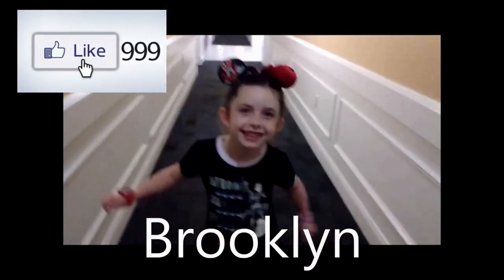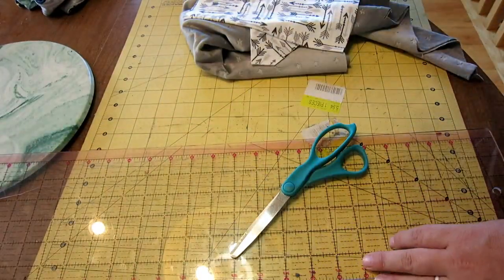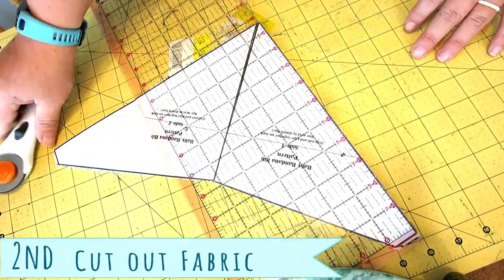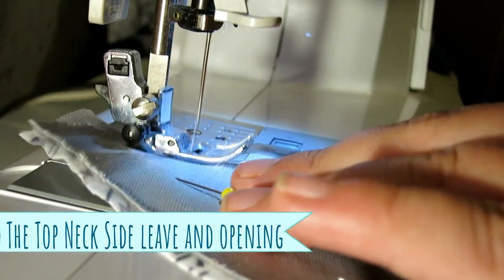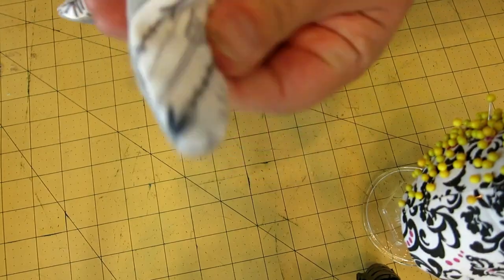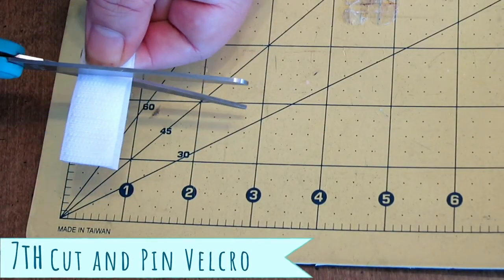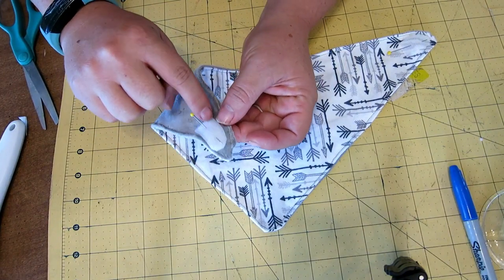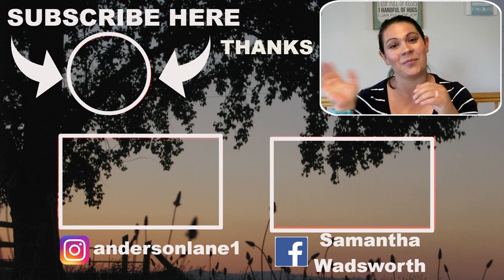STEP BY STEP Baby Bandana Bib Tutorial and Free Pattern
My Baby Boy is coming in November and I see these cute bib's everywhere so I thought i would make some of my own.  These are really easy so if you have sewn at all you can do this project and maybe even if you haven't try it out its a good place to start!  Check out this Step by Step tutorial on how to make your own Baby Bandana Bibs.